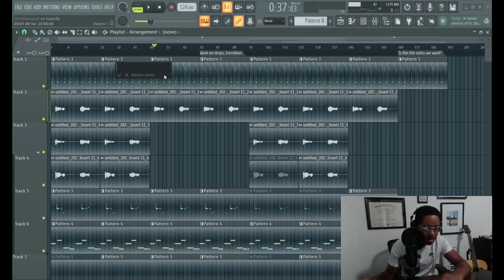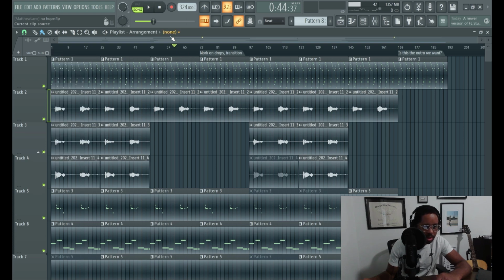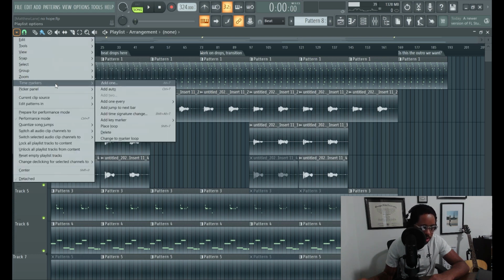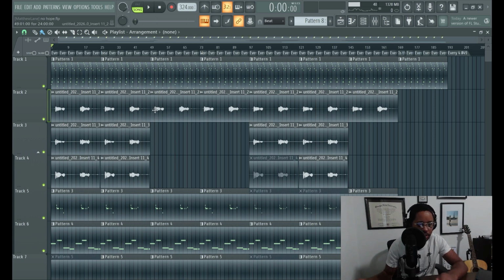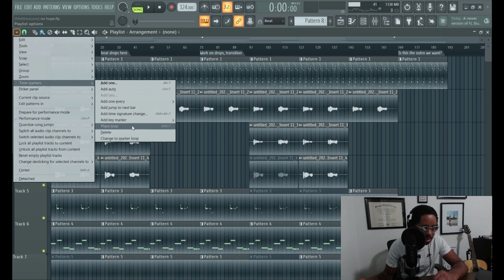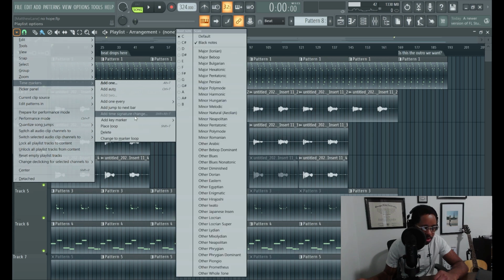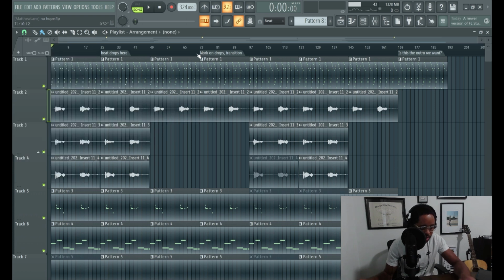How to Mark Parts of a Song | FL Studio 2025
In this video, I'll show you how to mark parts of a song in the FL Studio playlist.

Hotkey: Alt + T (Windows) or Option + T (Mac)

Helpful Producer Links

Matt Lane Producer Hub is dedicated to FL Studio tutorials, music production tips, gear reviews, and beatmaking advice. I have over 10 years of experience producing music in FL Studio and more than 20 years of experience playing music, including piano and other instruments.

This channel is the educational companion to @slimegreenbeats. While Slime Green Beats focuses on original music releases, Matt Lane Producer Hub is where I share tutorials, production techniques, honest gear reviews, and everything I have learned throughout my music production journey.